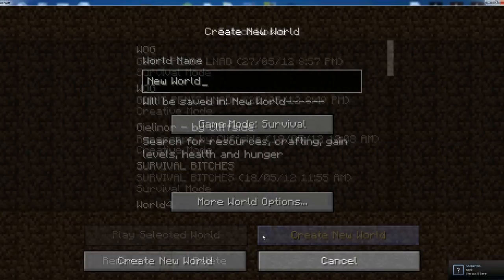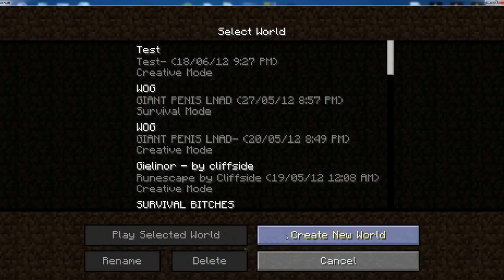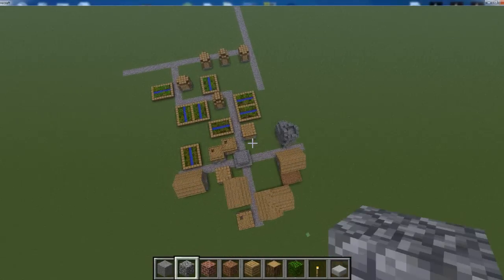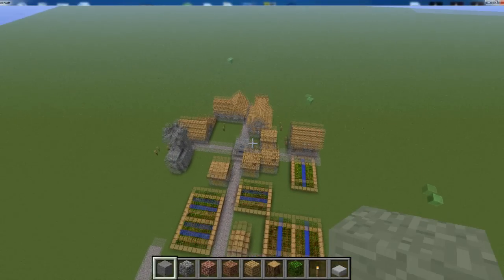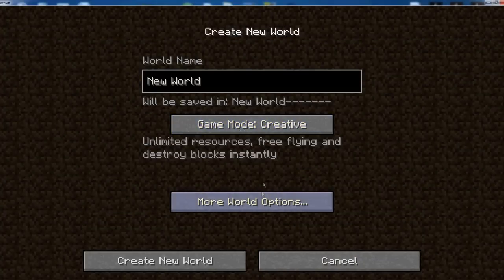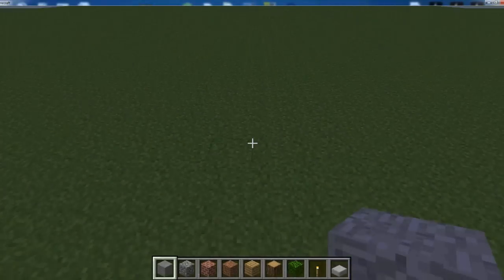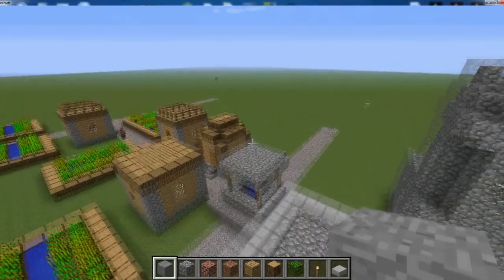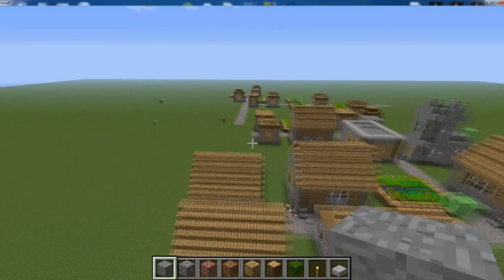MINECRAFT: HOW TO ALWAYS GET A MASSIVE NPC VILLAGE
Hi Ladies and gentlemen just a quick tutorial on mine craft and how to always, and I mean always get a almost GIANT NPC village in this game with no effort. All you have to do is simply set the game setting to super flat and you will always either spawn in an NPC village or very close to one.